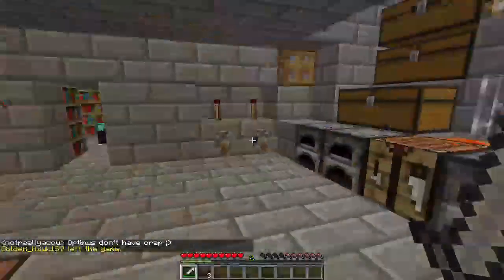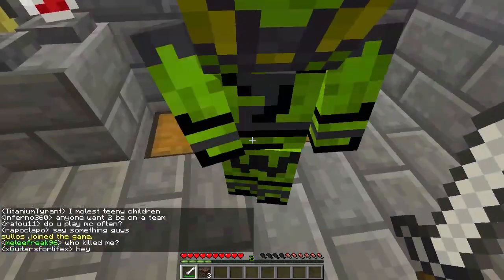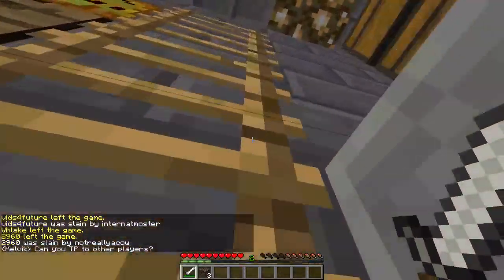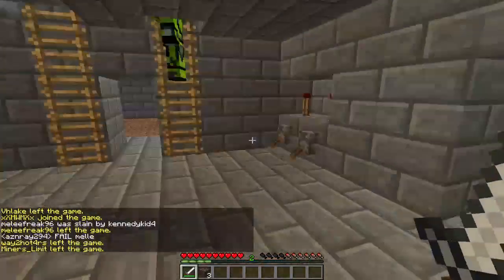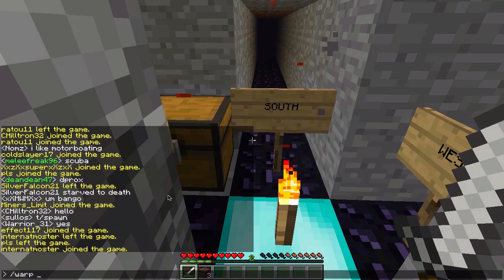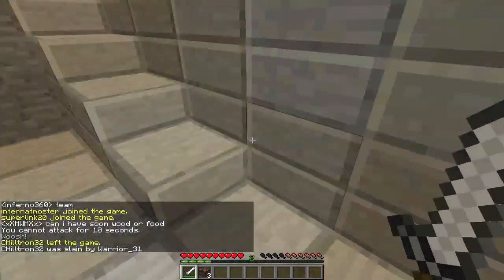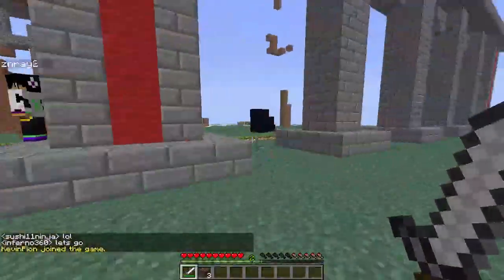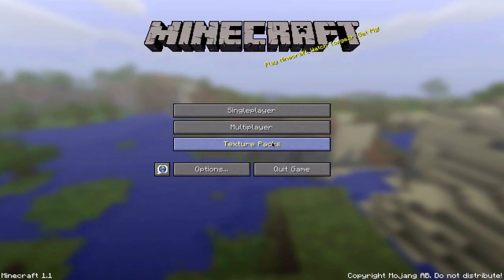Base Tour V.6 WATCH OUT GUYS - mcpvp.com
In this video we update on our base and show our tracker :D.